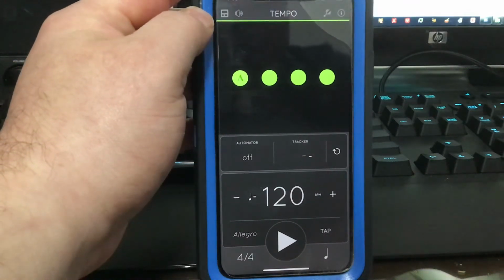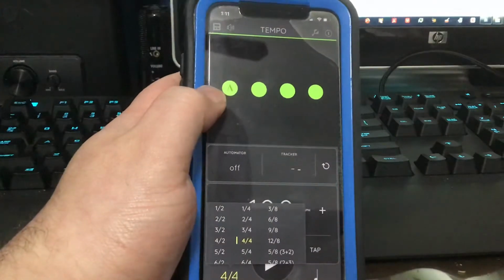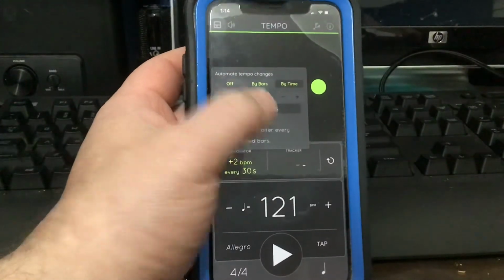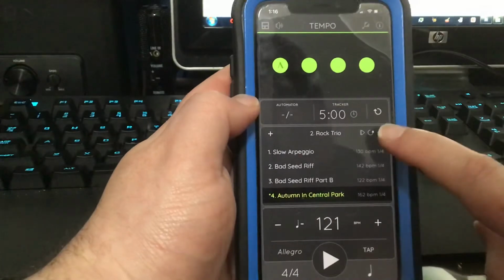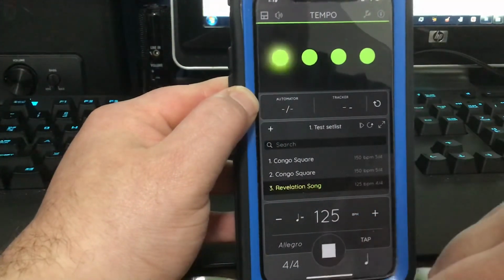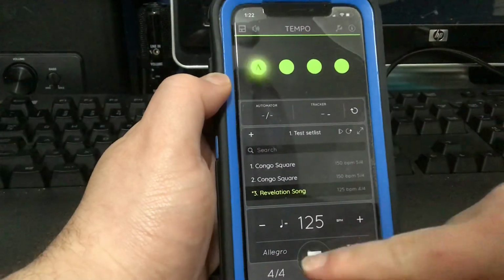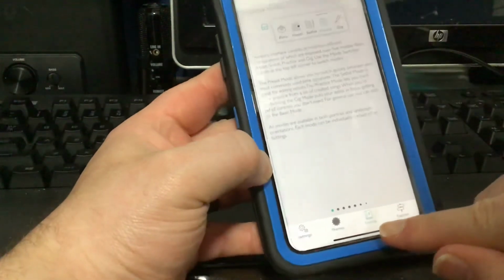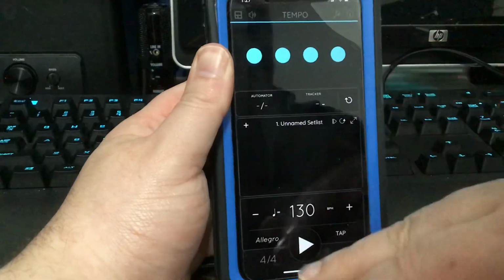Tempo by frozen ape Tutorial